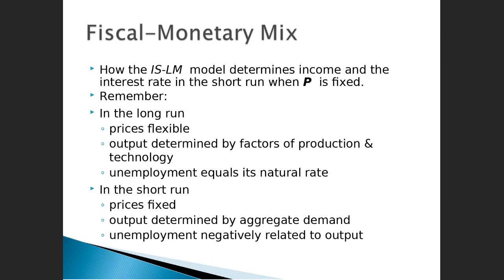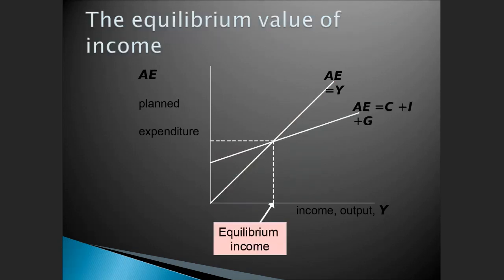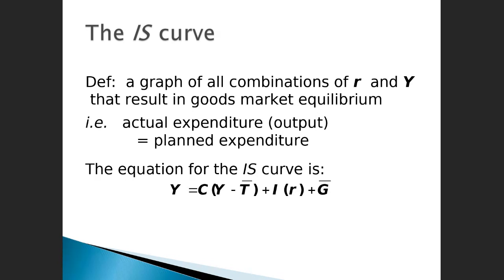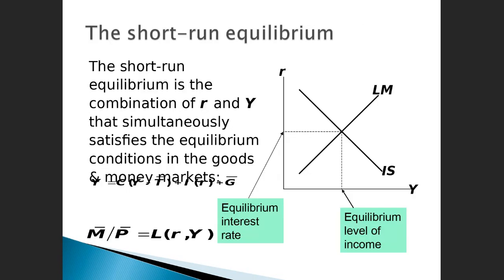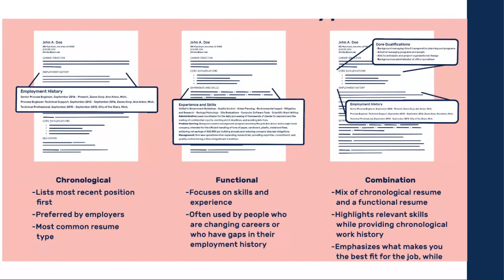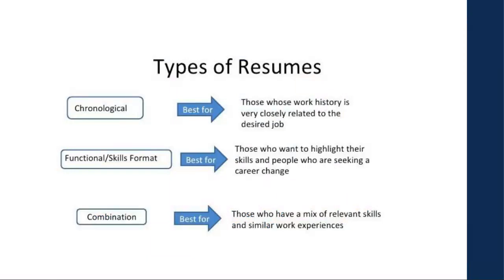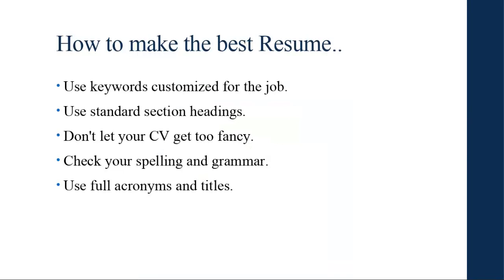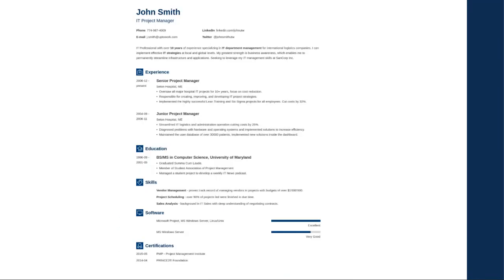Economics SS2021 24